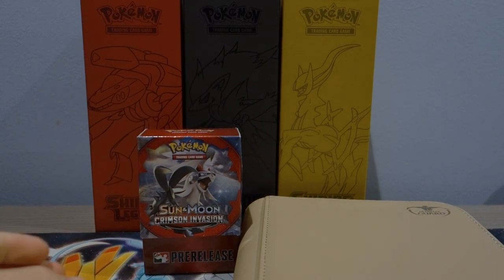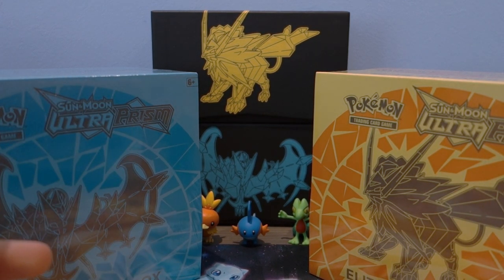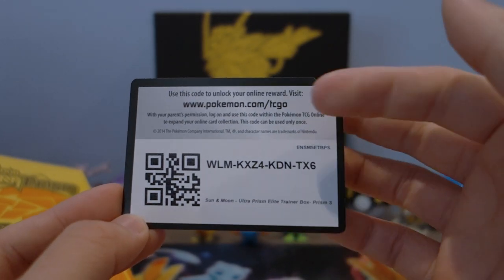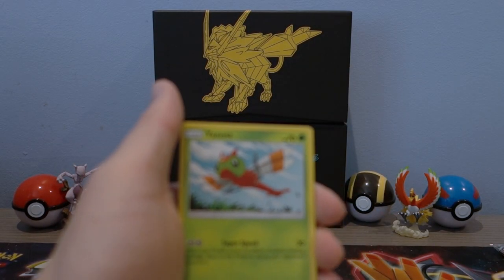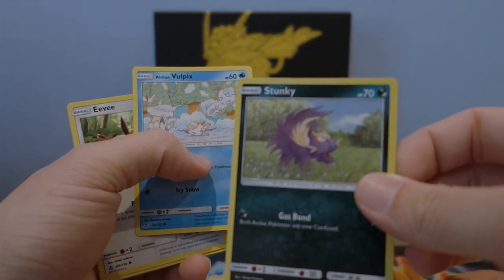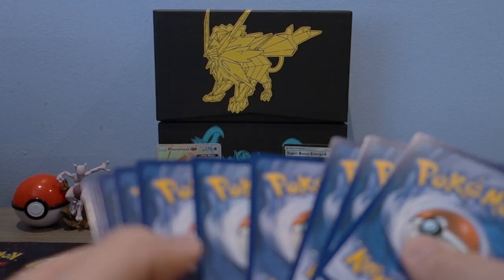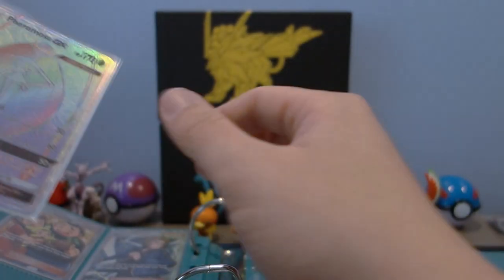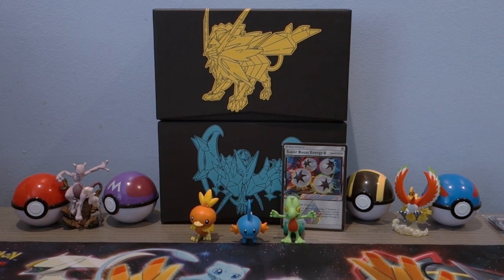GOLD SOLGALEO SEARCH! Ultra Prism Elite Trainer Box Opening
I'm considering starting a series on the pursuit of the Gold Solgaleo! Definitely one of the most sought after cards for me in terms of Ultra Prism, thank you guys again so much for you support :) Hope you all are going great!
1. LIke
2. Comment

I will be selecting 3 winners for the giveaway once we hit 1K subscribers! I am currently only able to ship within North America. Hopefully I will be able to ship globally in the future if the channel gets bigger. That would be awesome!